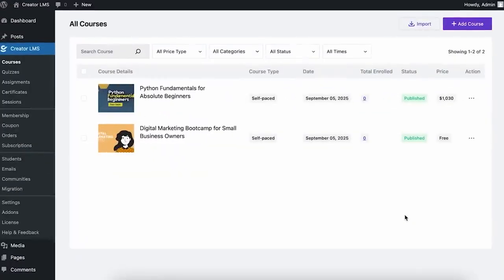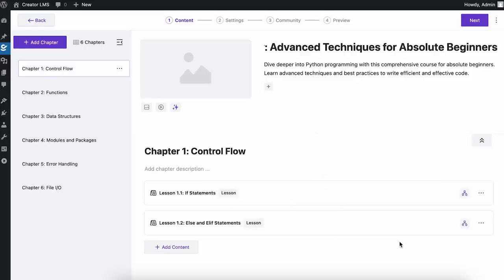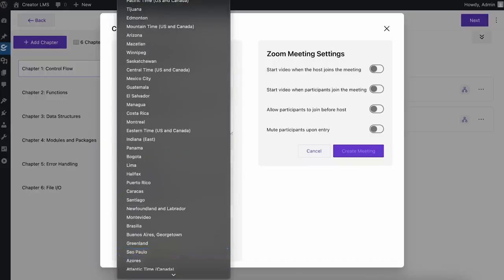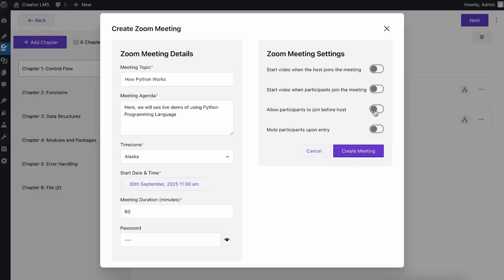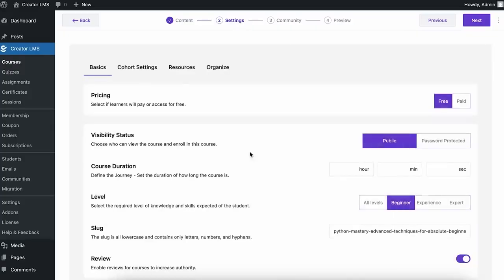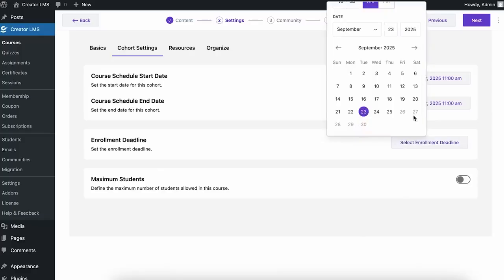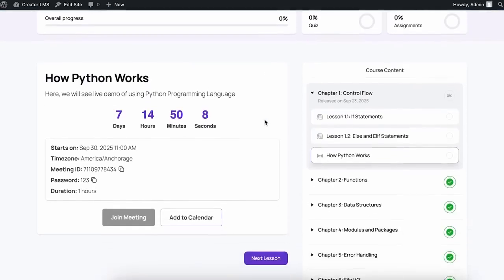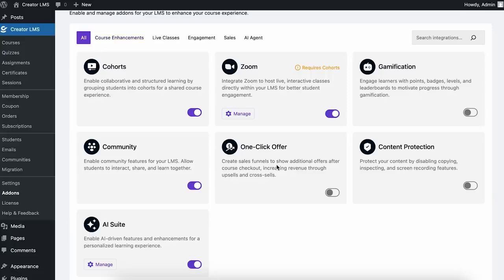How to Create Cohort Based Courses in Creator LMS Step by Step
How many online courses have you bought and never finished?

Self paced courses often fail because students learn alone. There is no schedule. No accountability. Cohort based courses solve this problem.

In a cohort course, students start together. They move together. They attend live sessions. They engage in discussions.They finish the course.

In this video, you will learn how to create a cohort based course using Creator LMS.

You will discover how to:
• Choose between self paced and cohort courses
• Generate a course outline with AI
• Add live Zoom classes inside lessons
• Set meeting time, password, and duration
• Allow students to join before host
• Mute participants on entry
• Add text, video, and audio lessons
• Set course start and end date
• Add enrollment deadline
• Limit maximum students
• Create a private community for the cohort
• Enable Zoom integration from add ons
• Show countdown timer for live classes

With Creator LMS, you can combine live sessions, structured schedules, and community spaces in one platform. This helps students stay accountable and complete the course. If you want better results and higher completion rates, cohort based courses are the answer. Start building your first cohort course today!

Get Creator LMS for Free!